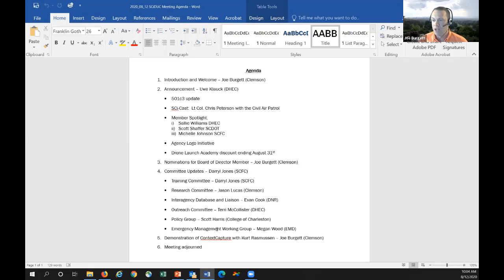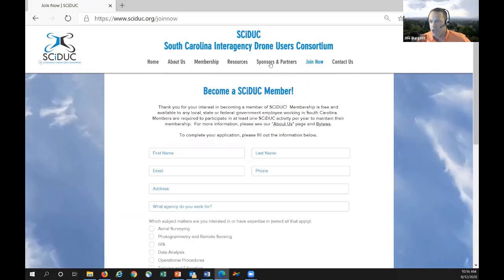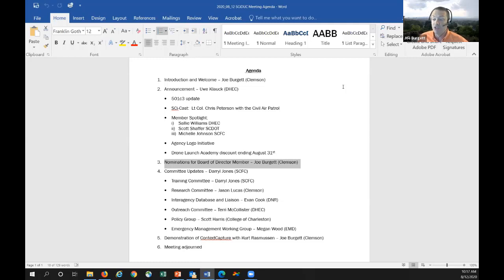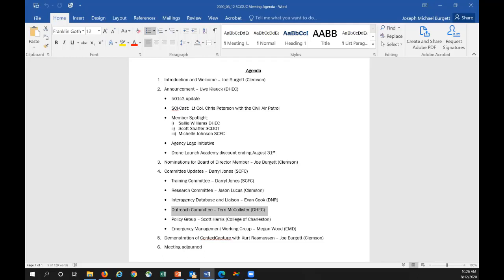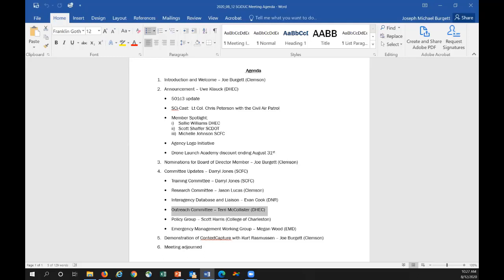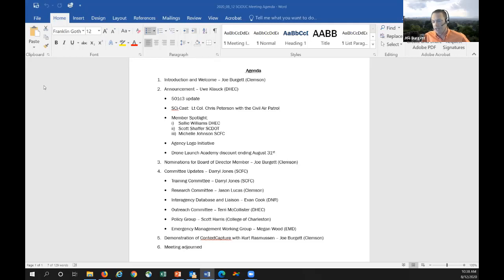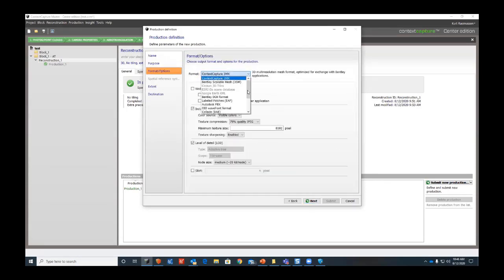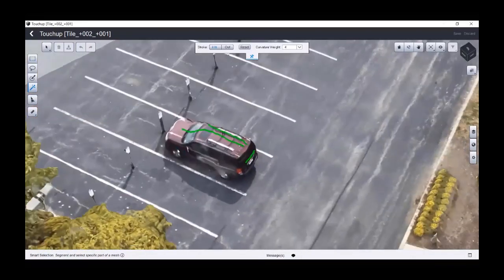Third Quarter, 2020 SCiDUC Virtual Meeting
This is the recording from the 3rd quarter SCiDUC meeting.  Thanks to all that participated especially those in the committees for their hard work.  Special thanks to Kurt Rasmussen with Bentley for providing an overview of ContextCapture.